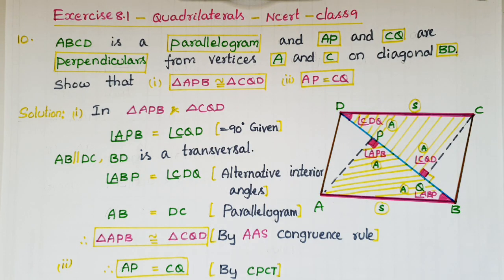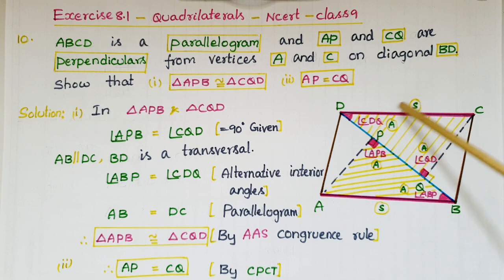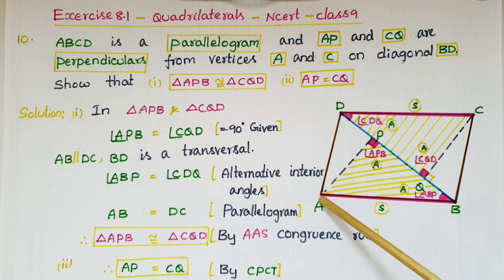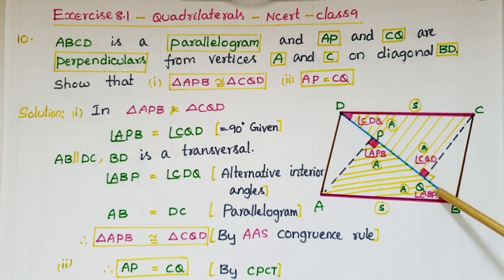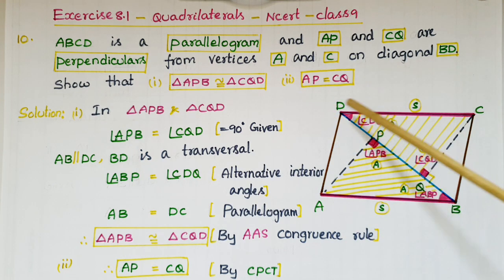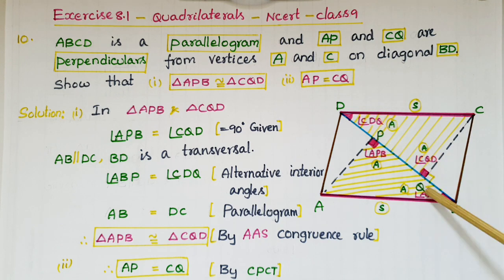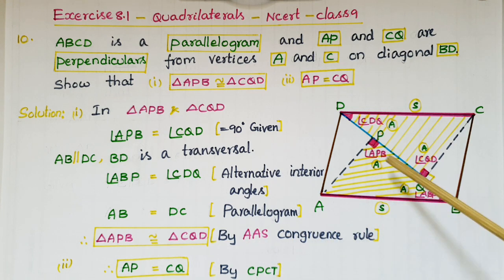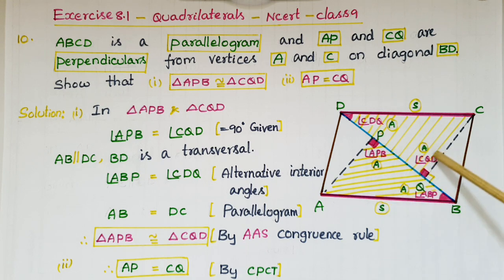Q10-Ex8.1-Ncert-ABCD is a parallelogram and AP and CQ are perpendiculars from vertices A and C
Exercise 8.1-Ncert-Quadrilaterals-Class9
10. ABCD is a parallelogram and AP and CQ are perpendiculars from vertices A and C on diagonal BD (see Fig. ). Show that
(i) ∆ APB ≅ ∆ CQD
(ii) AP = CQ